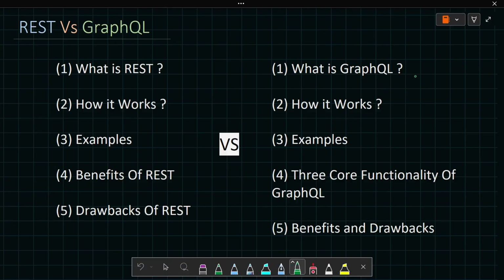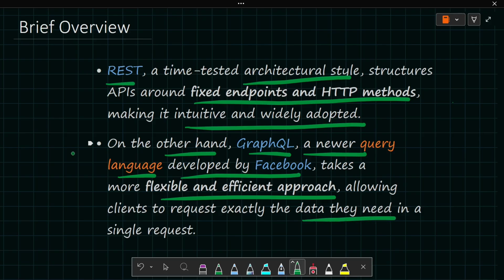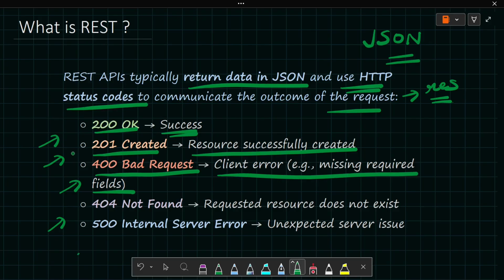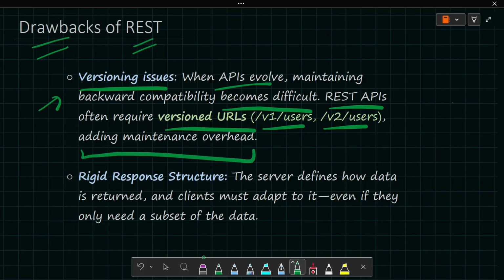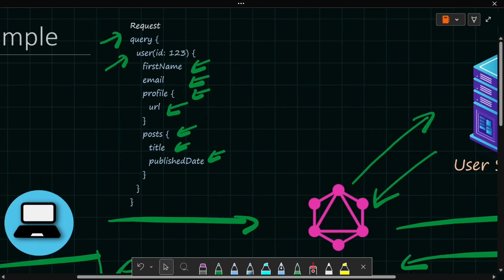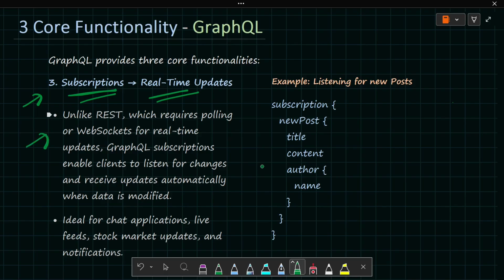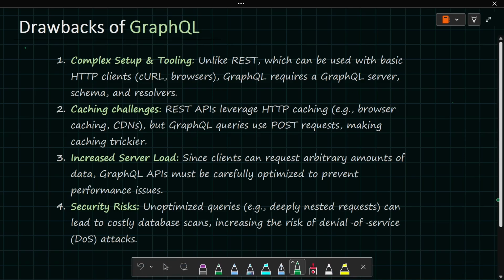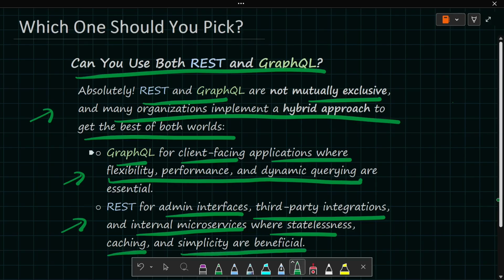REST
🎥 System Design Playlist | Day 03 — What is REST? | REST vs GraphQL | Benefits & Drawbacks | Working Explained

In this episode, we take a deep dive into one of the most debated topics in backend development — REST vs GraphQL.
Understanding these two API paradigms is essential for mastering System Design and backend interviews.

🚀 Topics Covered

🔹 What is REST — core principles and how RESTful APIs work
🔹 Benefits of REST architecture in modern web systems
🔹 Drawbacks of REST — performance limits, overfetching, underfetching
🔹 What is GraphQL — origin, core idea, and how it solves REST’s issues
🔹 How GraphQL Works with client–server architecture
🔹 Real-world Example of REST vs GraphQL data fetching
🔹 3 Core Functionalities of GraphQL:
🔹 Which one should you pick? — REST or GraphQL in real-world projects

⏱️ Timestamps

00:00 – Overview
05:40 – What is REST?
07:29 – Working Example Of REST
09:21 – HTTP Status Codes
10:36 – Benefits of REST
12:29 – Drawbacks of REST
16:17 – What is GraphQL ?
17:16 – How GraphQL Works ?
22:53 – 3 Core GraphQL Functions (Queries, Mutations, Subscriptions)
26:33 – GraphQL vs REST Comparison
28:36 – Benefits of GraphQL
30:08 – Drawbacks of GraphQL
32:04 – Which One to Choose & Why
35:26 – Summary & Takeaways

💡 Pro Tip: Watch till the end to master the fundamental differences between REST and GraphQL, a topic that appears in almost every backend or system-design interview!